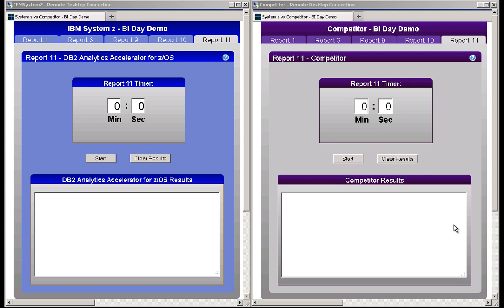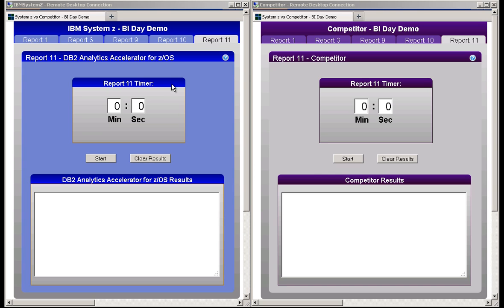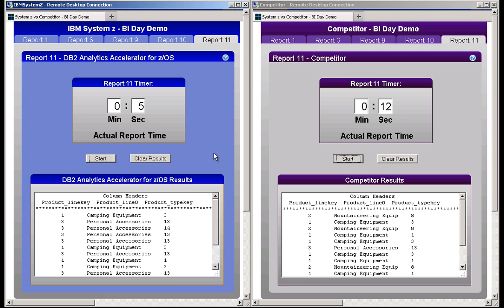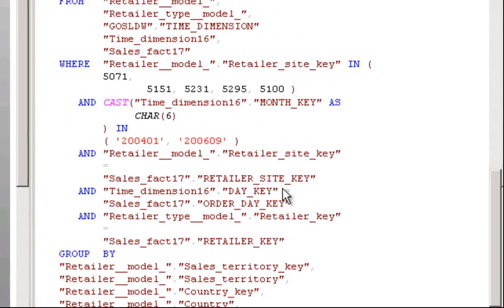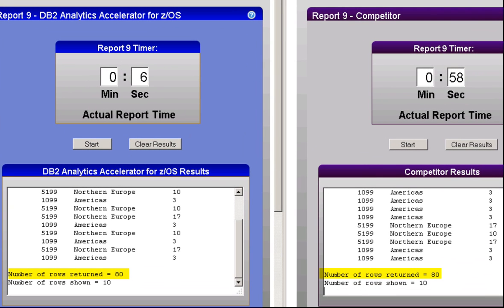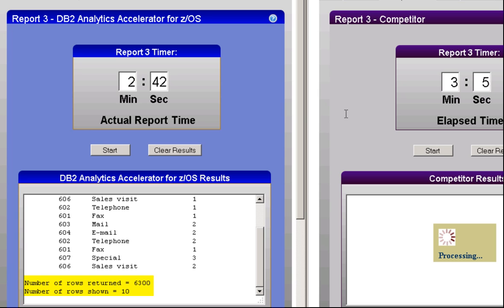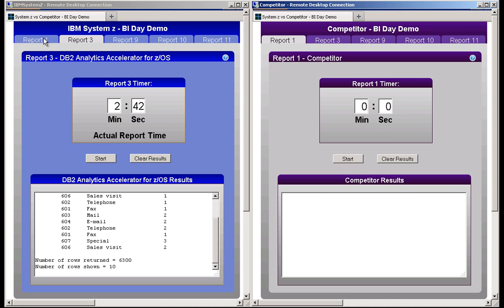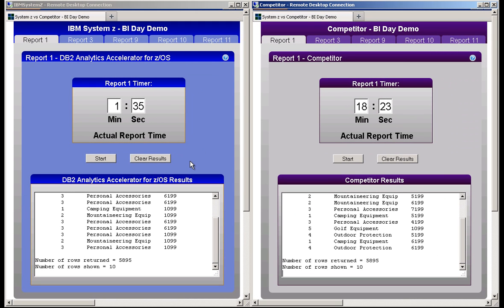DB2 Analytics Accelerator vs. Competitor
Watch IBM System z, running on DB2 for z/OS & the DB2 Analytics Accelerator based on Netezza technology, and a top competitors data warehouse system race against the clock!

This heads up competition will compare the BI Query Performance of the competitors.  See if IBM System z can provide the best possible performance for both large transaction processing workloads, as well as extremely complex analytic workloads, all within a single platform environment.

Based on IBM internal tests of IBM solution compared to results of testing of a competitor's offering executing workloads in a controlled laboratory environment. Competitor solution was available as of Sep, 2010. Actual results will vary based on actual configuration, applications, specific queries, and other variables in a production environment. Users of this document should verify the applicable data for their specific environment. Contact IBM to see what we can do for you.